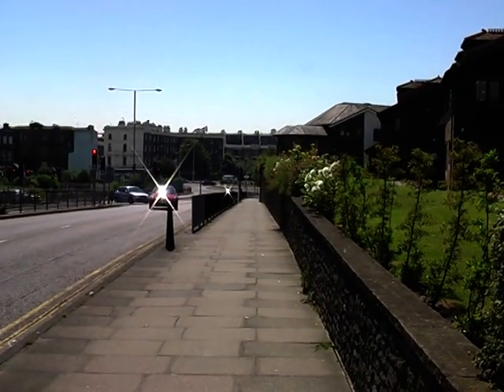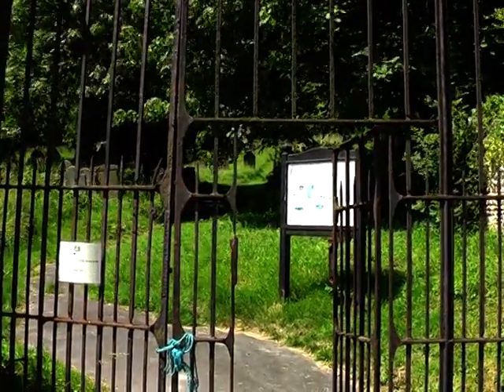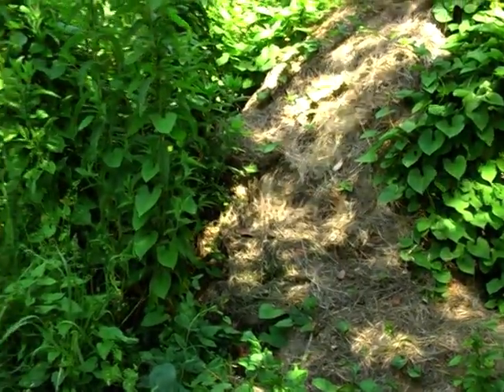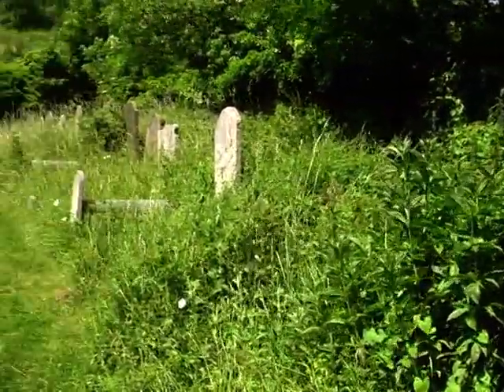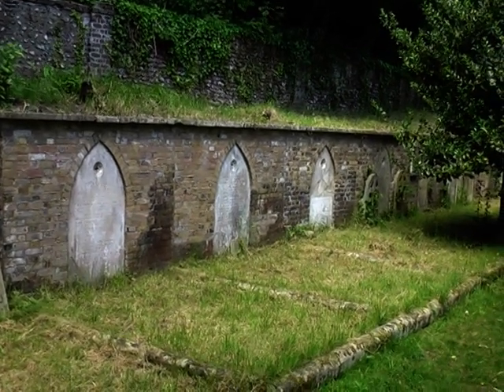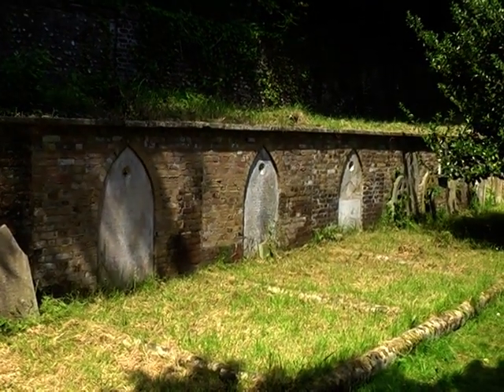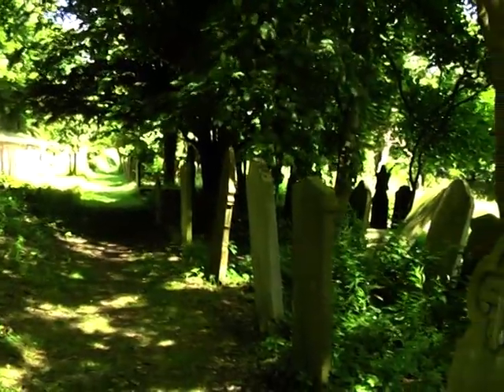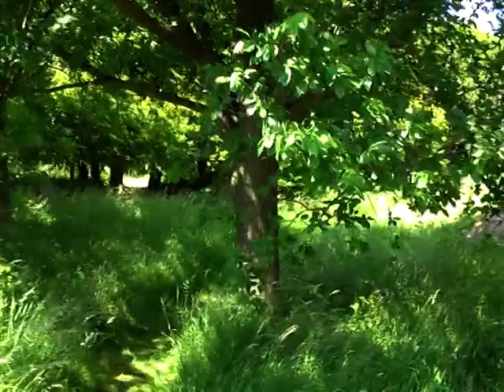Cowgate Cemetery, Western Heights, Dover UK (Video)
Video of the Victorian Cowgate Cemetery, Dover, Kent, England (UK).

Abridged extracts from the plaque just inside the main (northern) entrance:

"Dover's Cowgate Cemetery is named after the medieval gate which allowed townspeople to graze their animals on the lower slopes of the Western Heights.

The land, over two acres in extent, was donated by William Mowll and consecrated in 1835 by the Archbishop of Canterbury as an extension to the Parish churchyard.

The layout of the cemetery is attributed to Stephen Geary, the architect who designed London's Highgate Cemetery.

In 1990 the Wildlife Conservation Community Program (WCCP) discovered a small population of the Garden Dormouse (Eliomys quercinus) living in the cemetery. The Garden Dormouse is not 'officially' recorded as living in Britain."

The 'Mystery Vault' photograph (with the empty coffin) referred to in the video is at:

Cowgate Cemetery is now considered to be a nature reserve.

John Latter / Jorolat